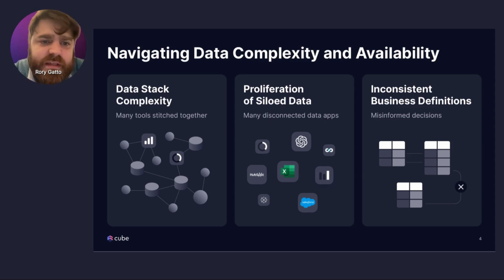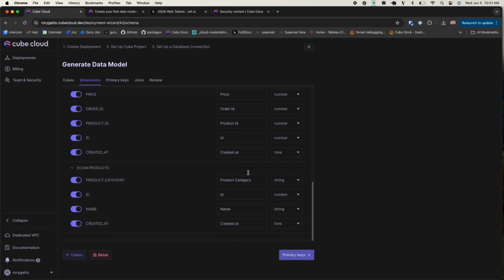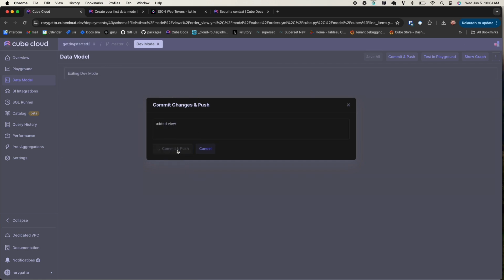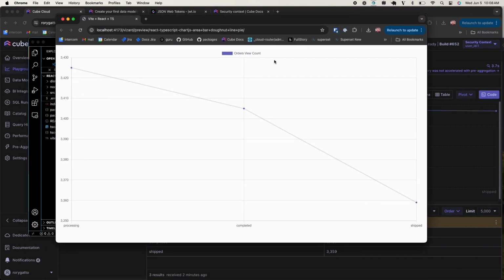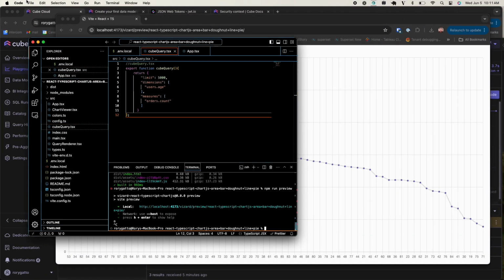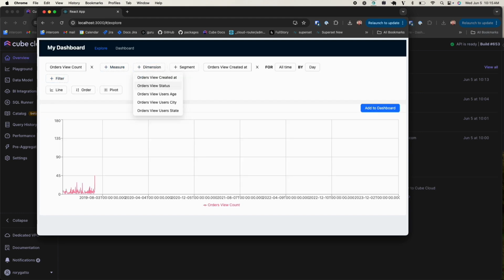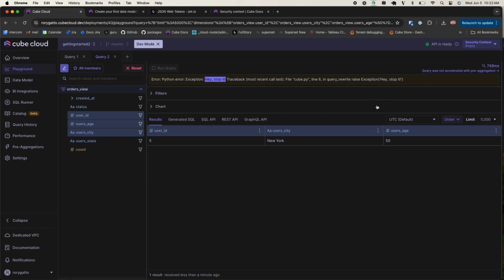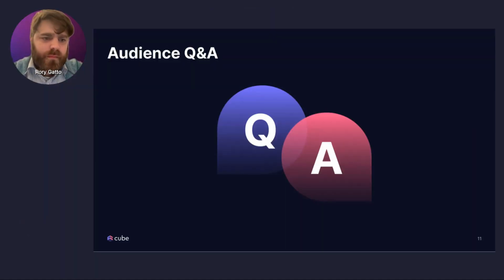Get Started with Embedded Analytics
Join Cube's Customer Experience Engineer, Rory Gatto, as he provides a practical guide to setting up your Cube Cloud account and building your first embedded analytics experience.